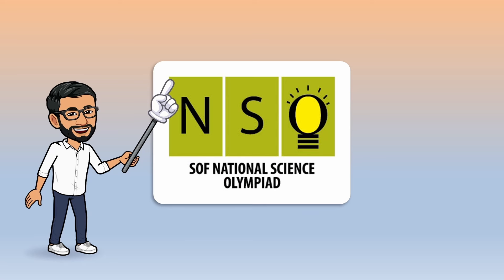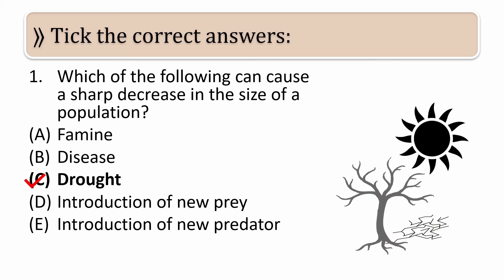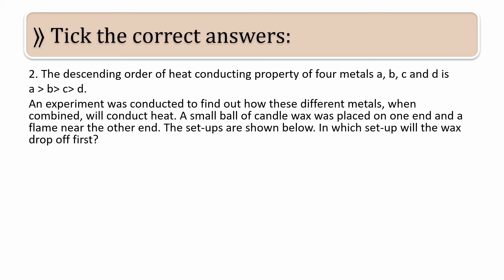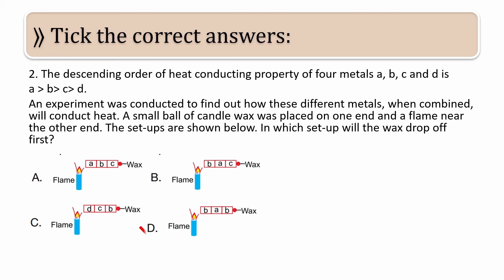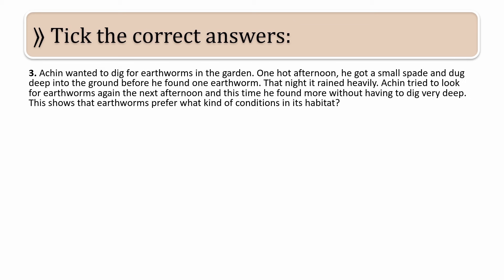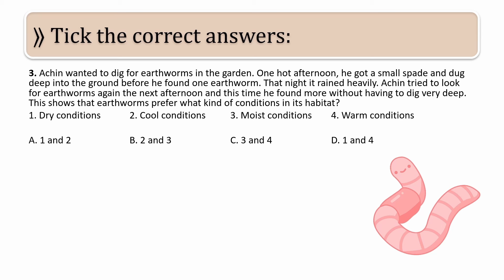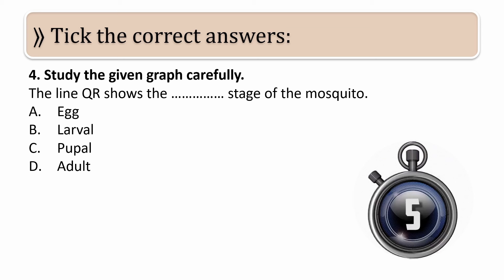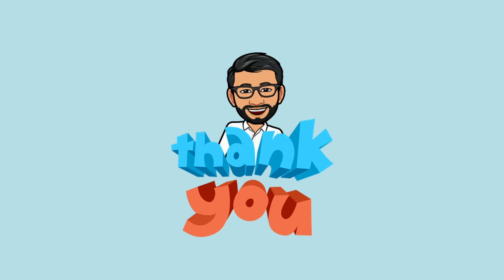NSO QUIZ 4 | Class 4 | National Science Olympiad Practice Set 4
CLASS 4 | NSO QUIZ 4 | PRACTICE SET

NSO SOLVED PREVIOUS YEARS QUESTIONS | National Science Olympiad 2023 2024 | Practice Set 4 nso @ShrirajScienceClass

Content:
How to prepare for science olympiad exam videos
Science olympiad videos
Science olympiad questions & answers (Solved Previous Years Question Papers)

References:
1. ncert textbooks
2. ncert exemplars

nso Olympiad class 4
nso Olympiad ki preparation kaise kare,
nso Olympiad preparation,
nso 2023,
nso 2024,